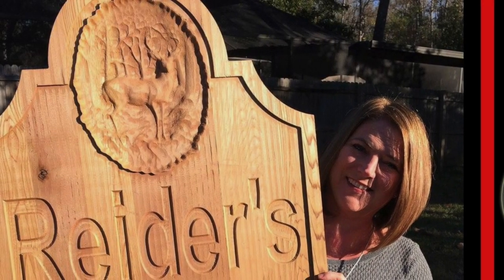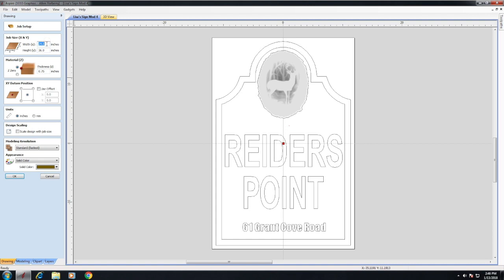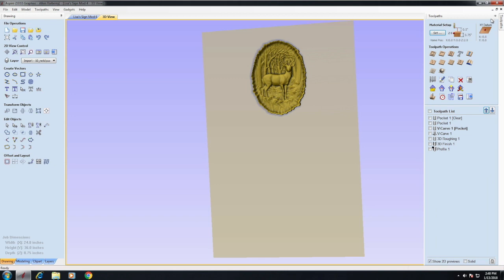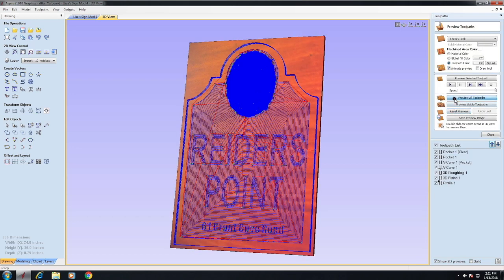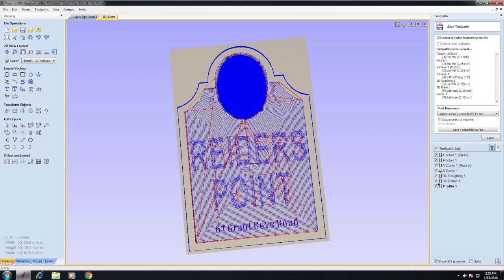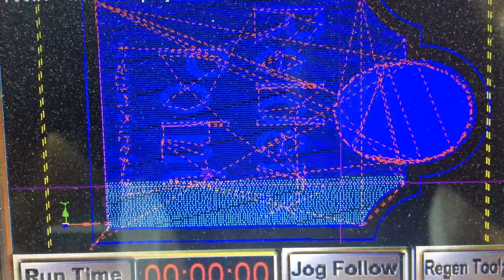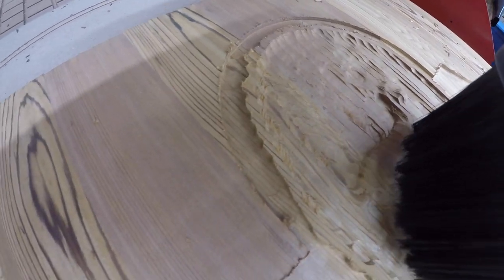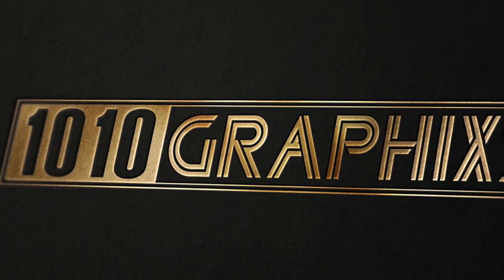3D and V-Carve a Cottage Sign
A tutorial video shows how to use 3D and V-Carve techniques to mill a wooden sign with a CNC machine. This is a project video that shows the entire process from start to finish. You will see how to design the wooden sign in Vectric Aspire, followed by 3D and V-Carving techniques used during the milling process on the CNC, and the cleanup process to produce a final wooden sign. Let’s get started . . .

Kodiak Solid Carbide 1/2" End mill
Kodiak Solid Carbide 1/4" End mill
Fein Turbo II Shop Vac

Gimbal for Iphone to shoot videos (works great)